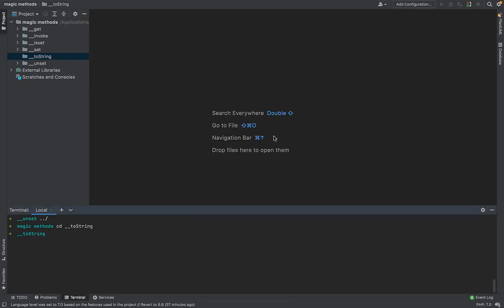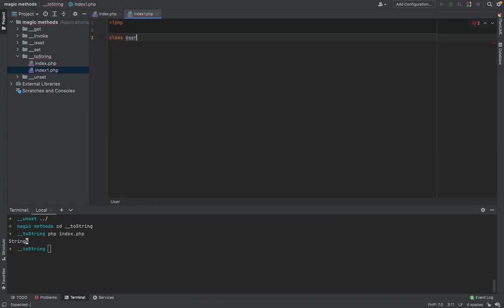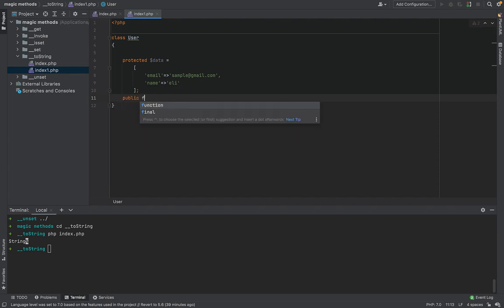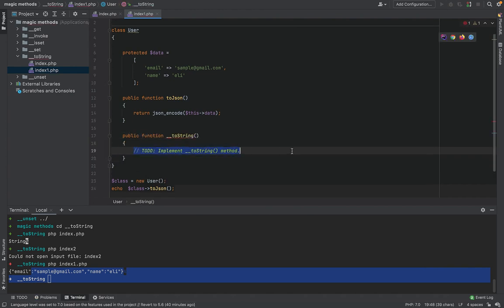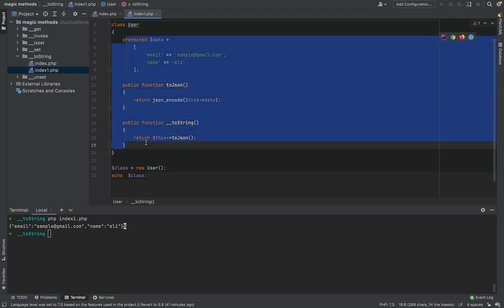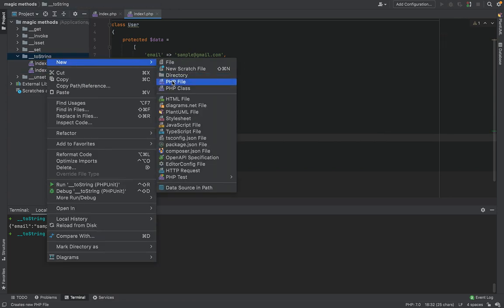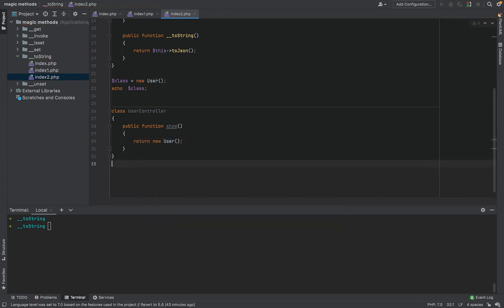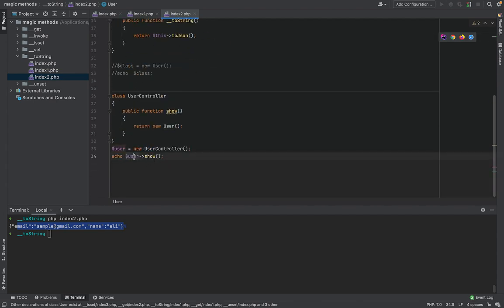What is__toString in php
how can we make use of toString method in php and what is it for ?